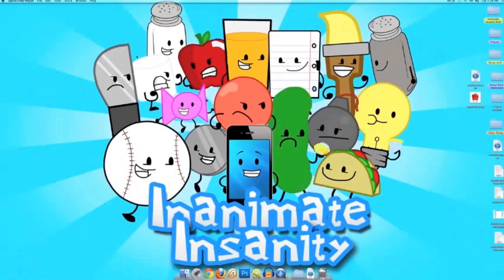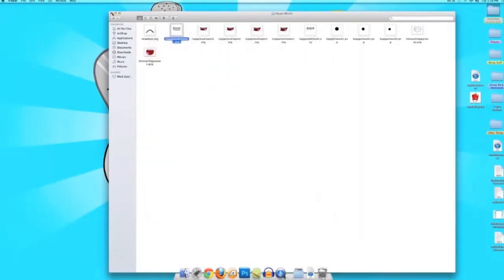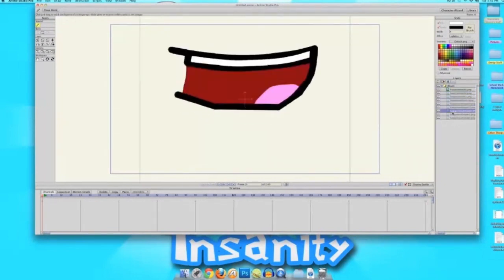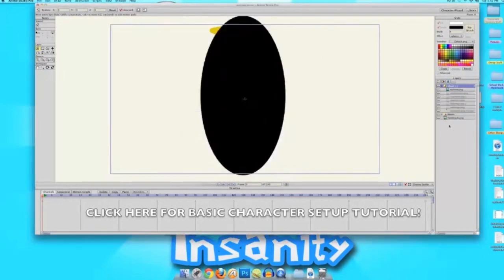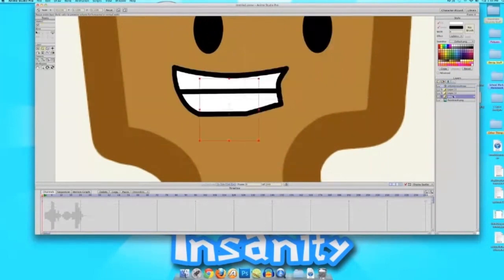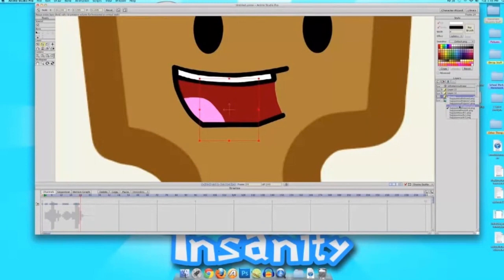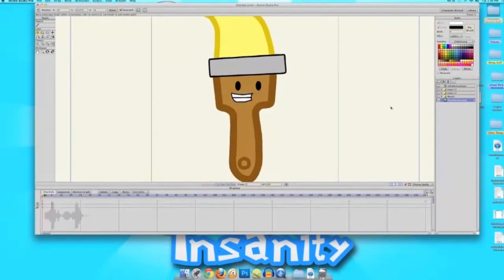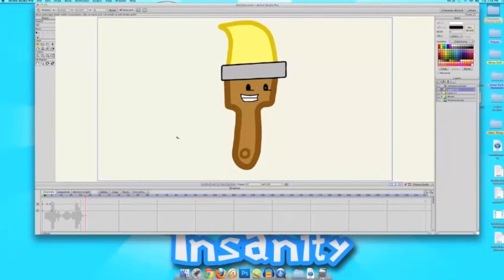How To Make Your Own Cartoon - Lip Sync (AnimationEpic)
In this tutorial, we learn how to match a cartoon character's mouth to a voiceover! Note this tutorial is done in Anime Studio only! Not Flash.
this is a Reupload of AnimationEpics. How To Make Your Own Cartoon